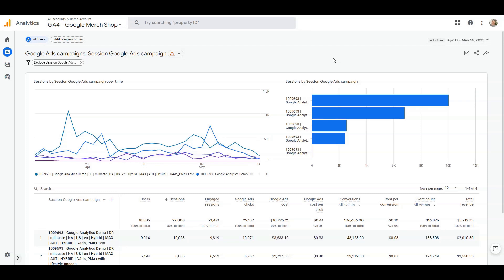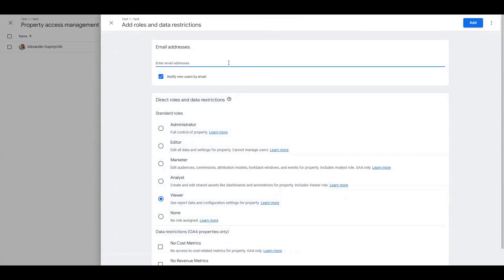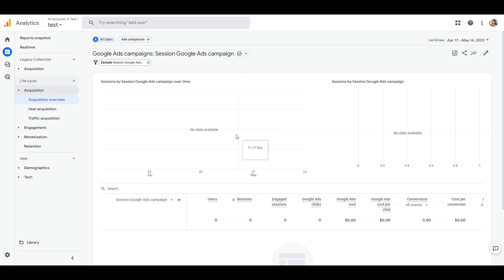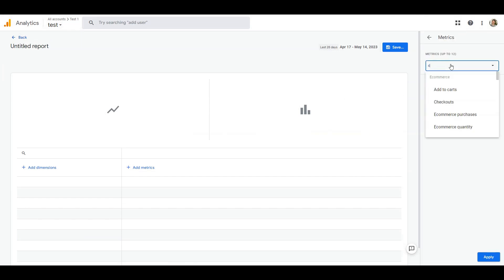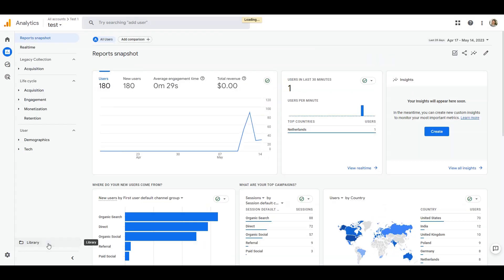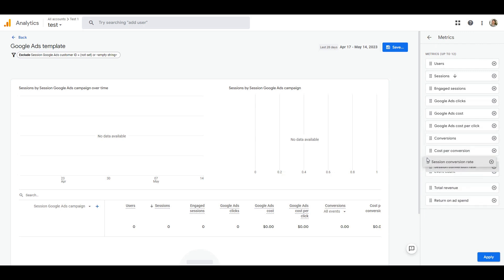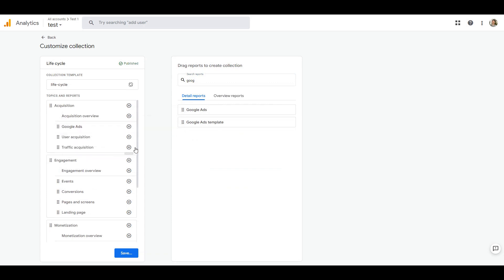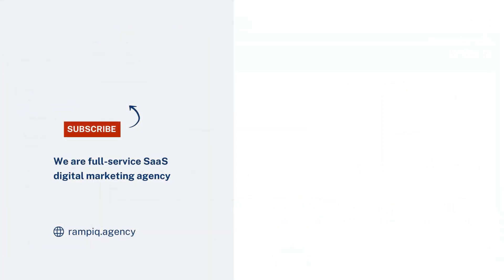Google Ads Report in GA4 and Hidden Metrics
In this episode of our "GA4 In Less Than 4 Minutes" series, Alex dives into the world of Google Ads reporting and hidden metrics in Google Analytics 4. We walk you through the step-by-step process of connecting your Google Ads account with your Google Analytics 4 property, locating the Google Ads report in GA4, and uncovering hidden metrics to enhance your reporting capabilities.
We begin by linking your Google Ads account to the GA4 property. Once the link is established, we will find the Google Ads report.
But that's not all! We encounter a challenge when attempting to add the Google Ads report as a separate report in the standard acquisition section. Here is where we reveal a tip for uncovering the missing Google Ads report and its metrics, such as clicks and costs. And with a few simple steps, you'll be able to save it as a new report and unlock the metrics that were previously hidden from you.
Next, we delve into the library section, where you'll gain insight into managing, editing collections, and creating new reports. Our workaround allows you to customize and add new metrics, such as conversion rate, to the saved Google Ads report. We share essential advice to prevent the accidental deletion of crucial Google Ads metrics and provide guidance on how to recover them if they go missing.
Discover how to seamlessly integrate your newly created Google Ads report into the Acquisition section, enabling you to conveniently analyze Google Ads performance alongside standard GA4 metrics. With this, you unlock the potential to analyze performance at the keyword level and gain valuable insights.
Like the video if you found it helpful, and share it with others who can benefit from this valuable information.
We'd love to hear your thoughts, questions, and experiences with Google Ads reporting in GA4.